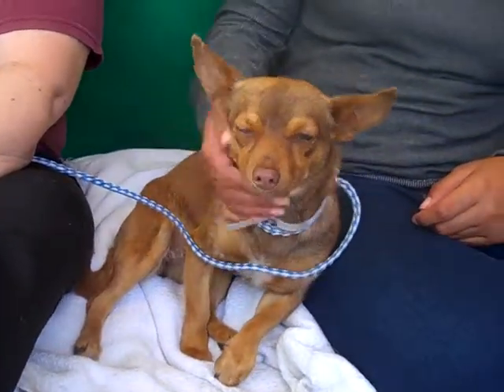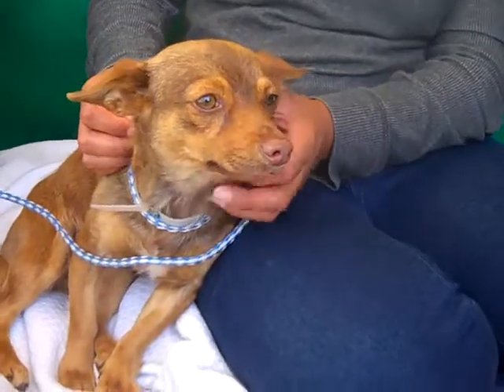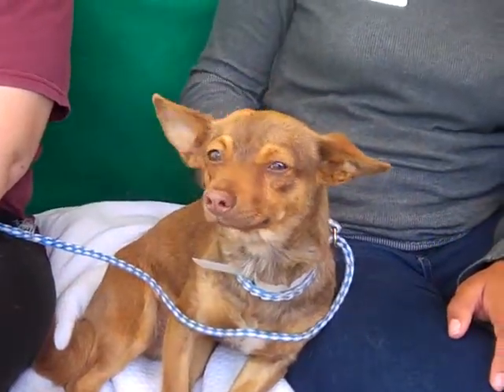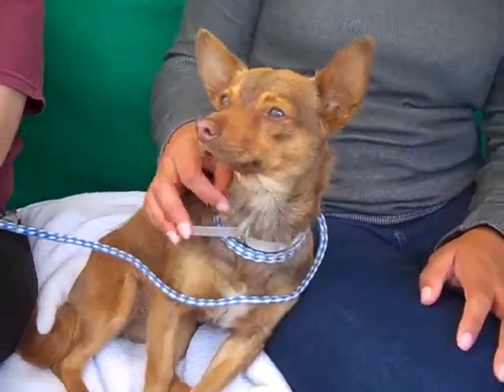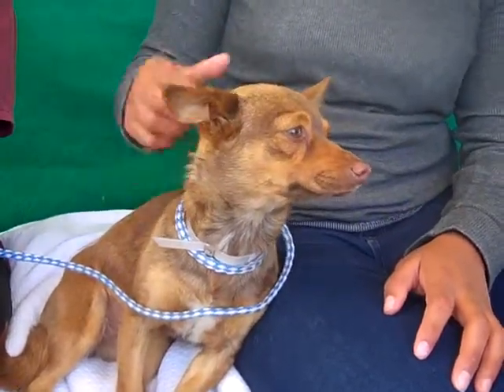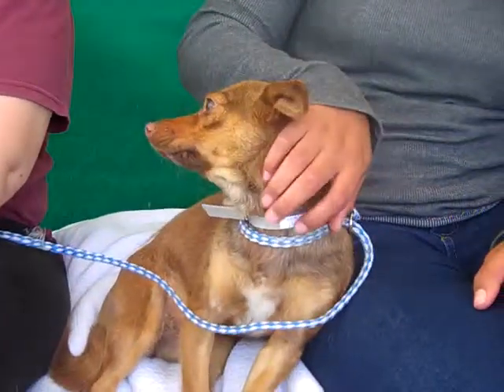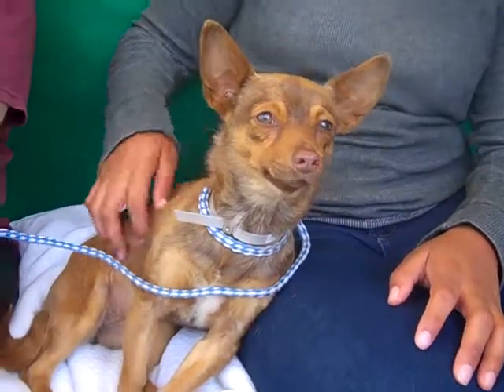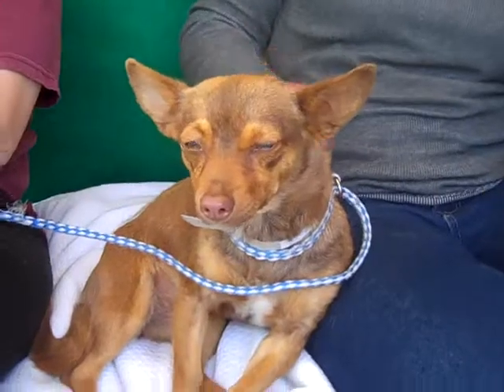A4694258 Pebbles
A4694258 Pebbles is a calm and composed 1-year-old brown-and-tan female Short-Haired Chihuahua mix who was found in La Puente and brought to the Baldwin Park Animal Care Center on April 7th. Weighing 10 pounds, Pebbles is a laid-back girl who seems to get along in any situation. She has an endearingly adorable overbite, and her eyes, nose, and fur all seem perfectly color coordinated. Pebbles will make an outstanding indoor pet for absolutely anyone living in any situation, but we think she is tailor-made for that person who is looking for a pal to carry around and watch the tube with.